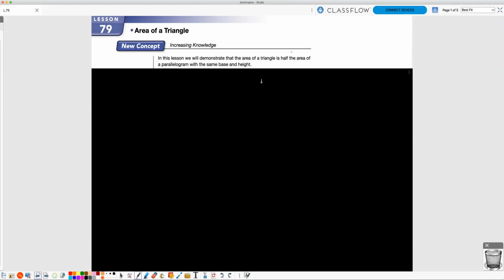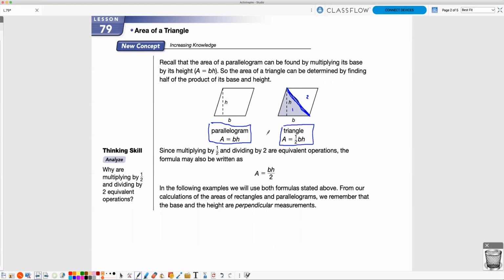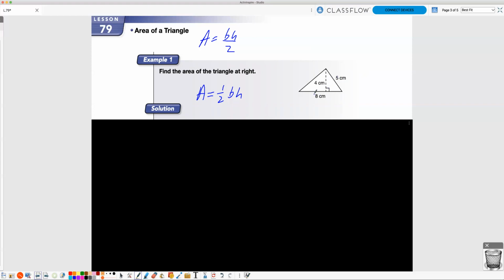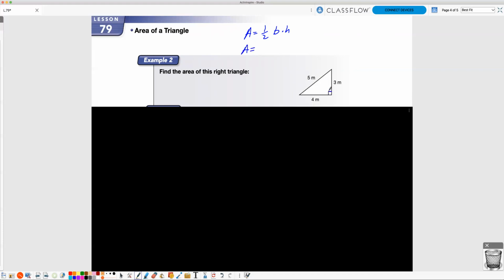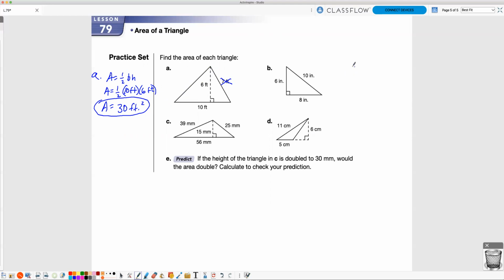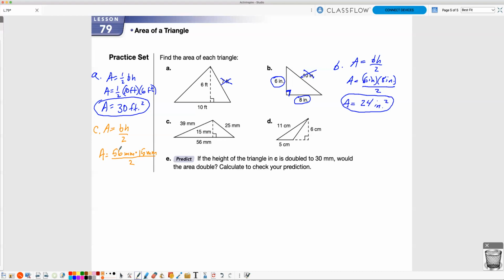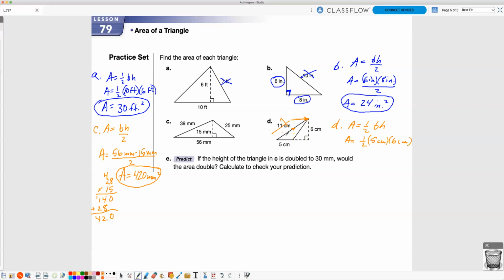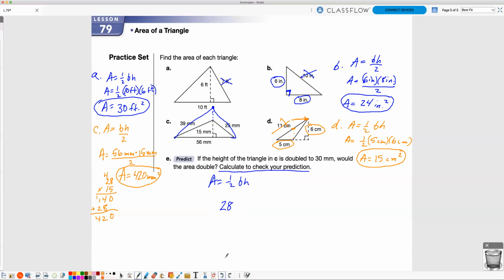Saxon Math L.79 Area of a Triangle